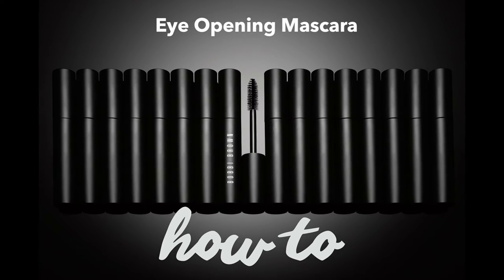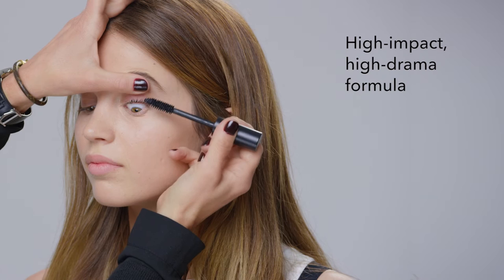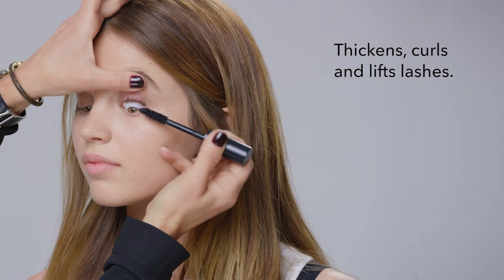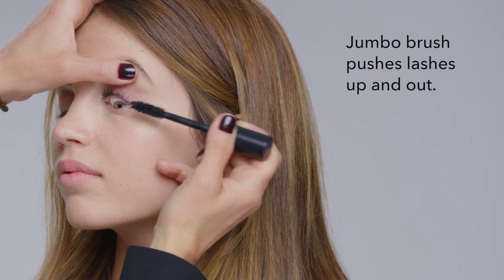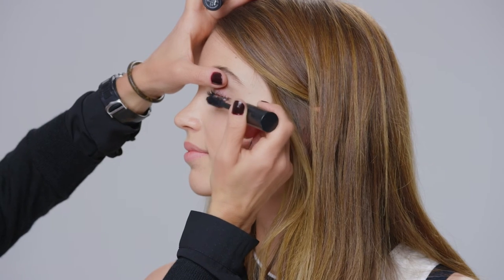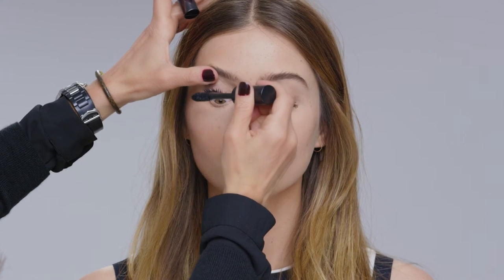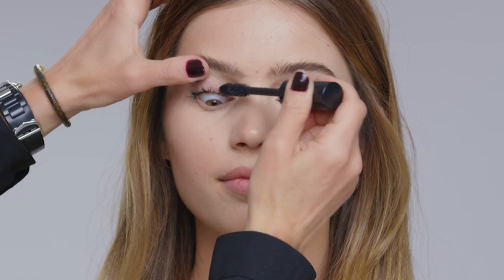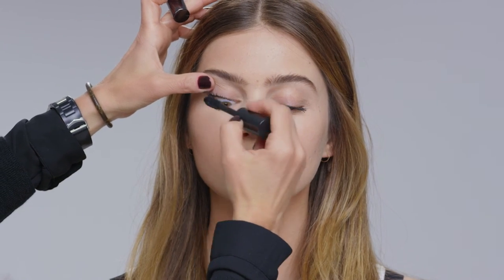Bobbi Brown Eye Opening Mascara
What is it: High-impact and high-drama in the blink of an eye. The revolutionary jumbo brush fans and pushes lashes up and out, while the rich, carbon-black formula intensely thickens, curls and lifts lashes from root to tip for the ultimate eye opening effect.

Why it's different: Designed exclusively for this mascara, the jumbo brush head grabs and visibly pushes each and every lash upwards. The unique formula creates a long-lasting curl that holds for 8 hours.

How to use: Brush from base to tips of lashes, layering until the desired look is achieved. Washes off easily with warm water.